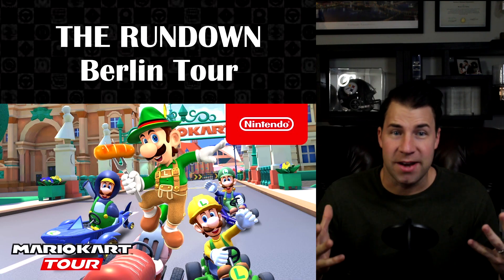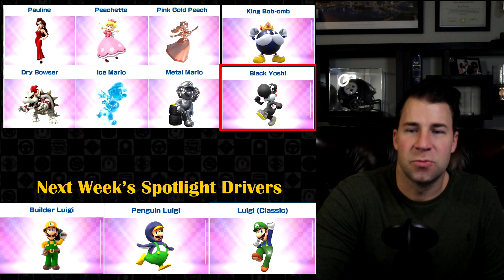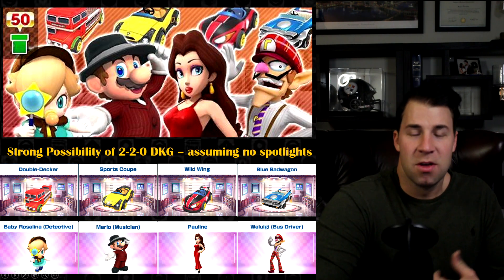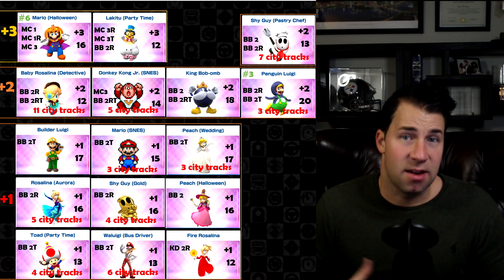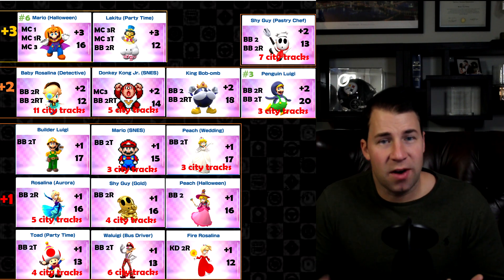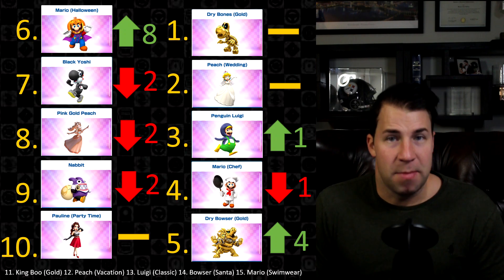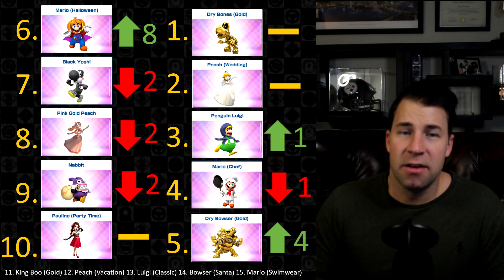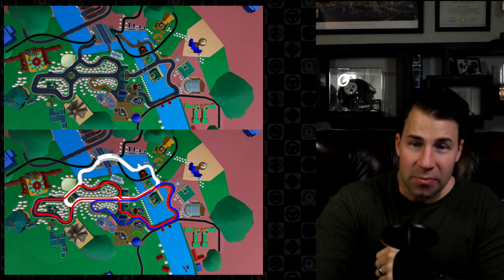MKT The Rundown on the Berlin Tour - Studfit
Providing detailed strategies on pipe contents, who got buffed and updated Top 10 List.